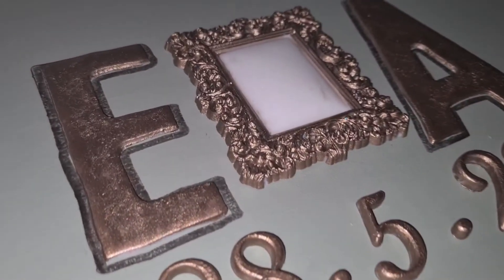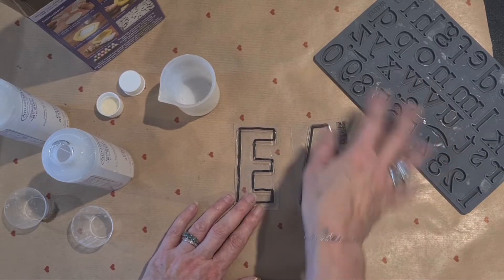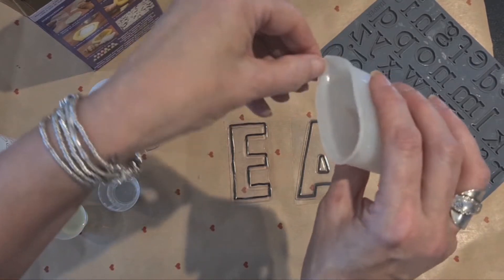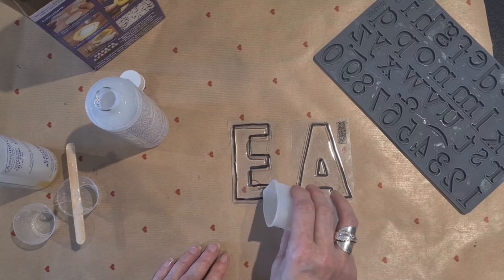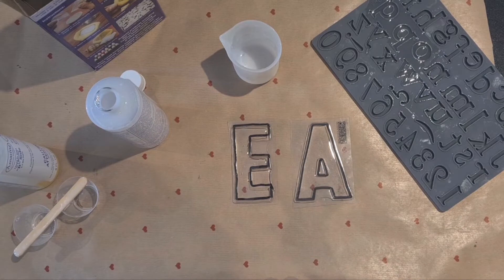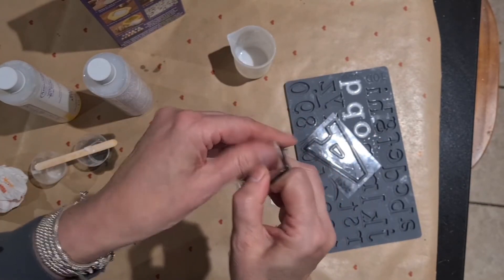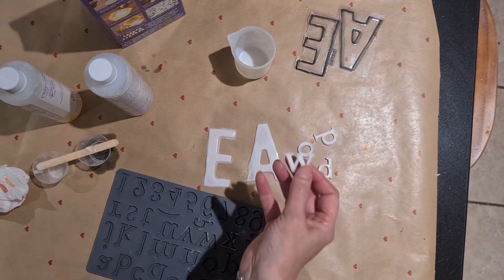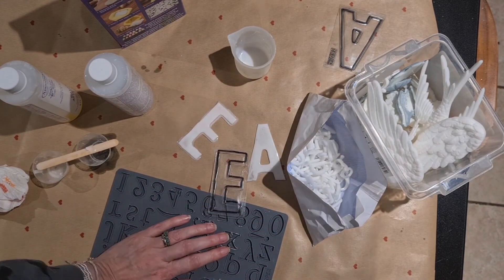How to use IOD stamps to create letter mouldings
Did you know that you could use resin in the Iron Orchid Designs Typesetting stamp to create letter mouldings? YES YOU CAN!

I'm a UK stockist for Iron Orchid Designs and you can find my current stock on our
Amazon Shop